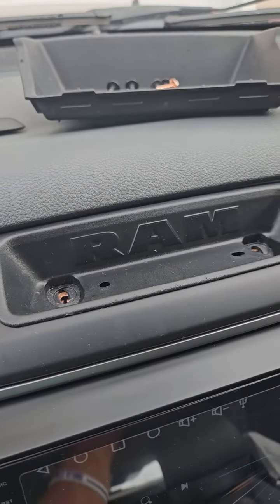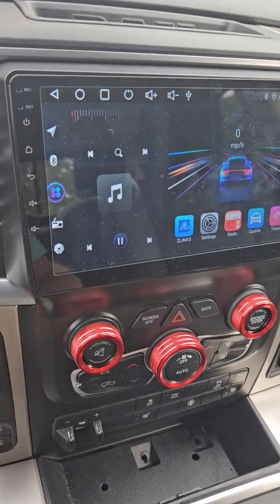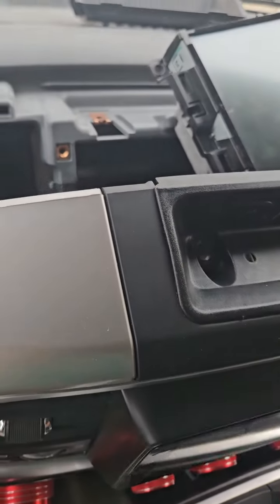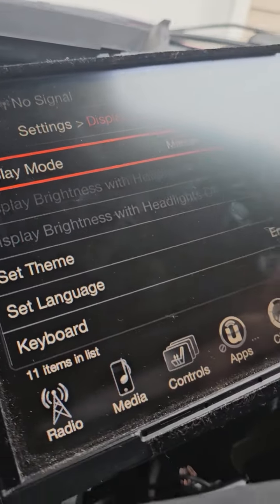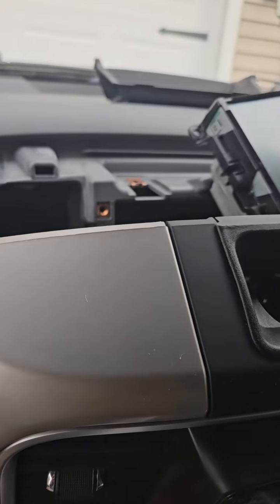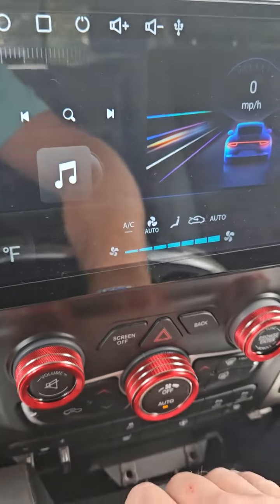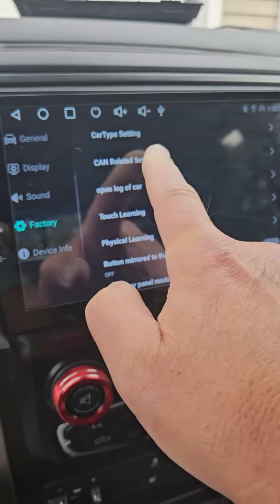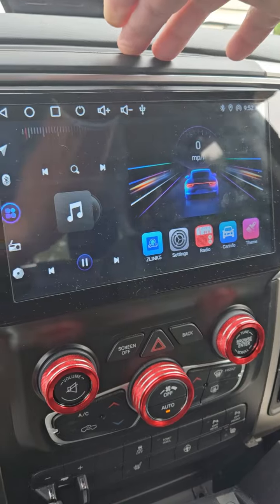2016 Ram 1500 Junsun Android Radio Head Unit AC Temperature Display FIX!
PLEASE SCROLL DOWN FOR UPDATES 9/19/2024 AND 9/24/2024 and NEWEST UPDATE 9/27/2024 WITH THE LATEST UPGRADE/FIX!

Installed a Junsun Android Head Unit Radio in my 2016 Ram 1500 and could not get AC/Climate Control temperature to display. The system worked and the temperature would change accordingly when pressing the "up and down" buttons, but the unit would not show the termperature, only "LOW" or "HIGH." Junsun tech support sent a team to the US to diagnose the issue and finally found the fix!
   I needed to pop the bezel and head unit back out, disconnect the main harness and reconnect the original UConnect radio that I removed from my truck.  Then in "Settings" on the original radio, navigated to "Display" and then changed "Units" from "US" to "Metric."  After making this change I shut the truck off, removed the original stereo and re-connected the harness to the Junsun head unit.  After re-starting the Junsun head unit, I had temperature display...except it was in Celsius.  Easy to fix...just went back into the "Factory" settings of the Junsun, then to the "CAN settings" and found the setting for termperature.  Switched from "C" to "F" and now everything works!
   I hope this video helps you!  If you're considering getting a Junsun stereo, be sure to make the settings change above on your Ram's UConnect radio before you remove it, and you likely won't have to go through this step.
   Here is the link to the Junsun stereo available on AMZ:

EDIT/UPDATE 9/19/2024:
After being ecstatic about this fix working, I discovered this morning that my dashboard units (temperature, miles remaining, tire pressure unit) are now all reading in metric (celsisus temperature, kilometers and kPa instead of Fahrenheit, miles and PSI.)
On the Junsun head unit, I can get into "Car Info" area (not the car settings that gets you to Factory settings, the "Car Info" area from the home page icons) and there is a setting for "Units" that is set to metric. If I change this to "US/Imperial" then all those dashboard screen icons are fixed to miles/Fahrenheit/PSI, etc. BUT. this makes the termperature display stop responding to any changes. It still shows my temperature display in Fahrenheit (I set that in the CAN settings area of the Factory settings) but it doesn't show any changes I make (pushing the up/down temperature buttons doesn't even bring up the pop-up climate control window) and if I go into the "Air Settings" area, it's the same...no changes show on the temperature when I adjust them.
     Going back into the Junsun "Car Info" screen and changing back to metric units fixes the AC temperature display issue, but then changes my dashboard back to all metric units.
     I emailed Junsun tech support yet again to see if there is any fix for this.  I imagine it would have to be something changed in the CANBUS firmware that I'm using (Simple Soft XP_04 as instructed by Junsun) that might enable the climate control temperature to be utilized properly even when the Car Info "Units" setting is changed to US/Imperial.)
    In the meantime, I'm leaving the temperature set to my liking (69 degrees) and then changing the Car Info setting back to US/Imperial so my dashboard shows the units I am familiar with.  If I want to change the temperature settings, I will have to go back into Car Info and switch to Metric, make the temperature changes, then switch back to US/Imperial.  Not fun.  Hopefully I'll hear something back and update this video with that information .  If you out there have any ideas, please feel free to post a reply.  Thanks!

EDIT/UPDATE 9/24/2024: Junsun got back to me saying they have identified the issue that causes EITHER the dashboard console to show in Metric units OR the temperature control to work, and they will have an update for firmware any day.  I'll update this video once they get the firmware update to me and I give it a shot.  Thanks!

EDIT/UPDATE 9/27/2024: Junsun contacted me today with the CANBUS (CAN Box) upgrade to allow me to change my vehicle dashboard back to US/Imperial rather than metric.  Now the temperature is in Fahrenheit in the "Air Settings" on the head unit, and my outside temperature, odometer and tire pressure are all reading properly (Fahrenheit, Miles and PSI respectively.)

They sent me a zipped file in a Google Drive.  Not sure if YouTube will let me post it but the address was
I dowloaded and unzipped this file and then had to move it to a USB thumb drive.  (The unzipped file ends in .UPDE)  You MUST create a folder on the thumb drive called "simpplesoft" (without the quotes, and with two letter p's as I have it typed.)
Plug USB thumb drive in. Go to Settings, System,About Device,Local Upgrade. Choose CAN Box Upgrade, then CANBox local upgrade. It will upgrade and you can change CAR INFO settings properly